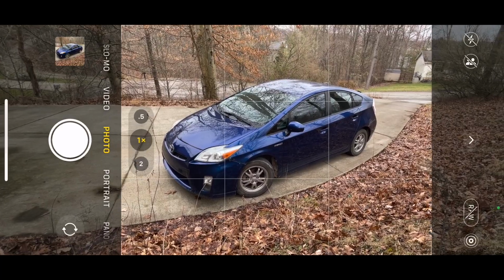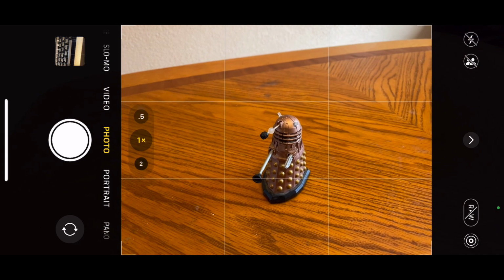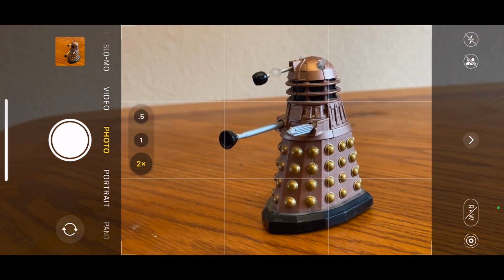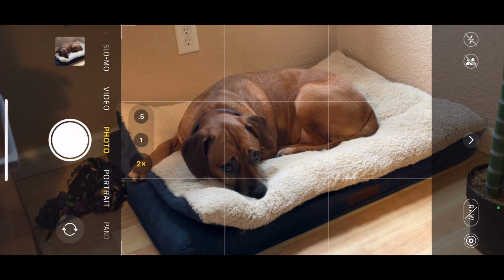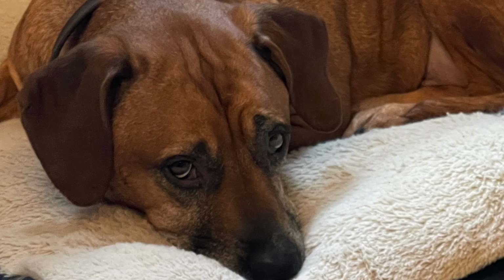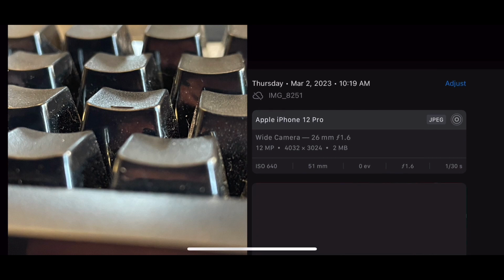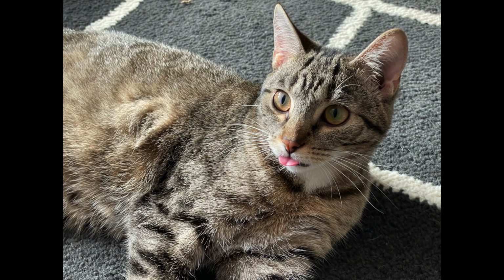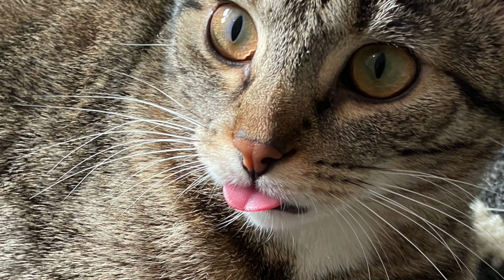3 Ways to Take Better iPhone Pictures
How can you take better pictures with just your iPhone? You should get comfortable with the world's handiest camera so you can capture memories that will last a lifetime. No matter what phone you have, here are my top iPhonography tips for the casual and curious.

0:00 Intro
0:26 Simplify your shot
1:51 Use a lot of light
2:39 The limits of your lenses
3:32 The perfect picture